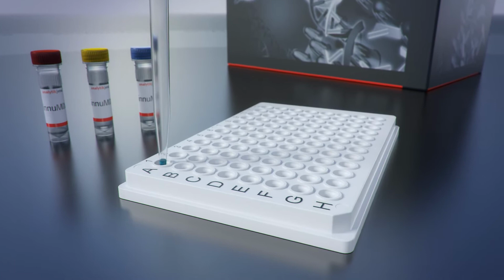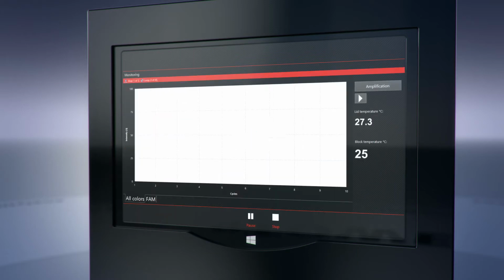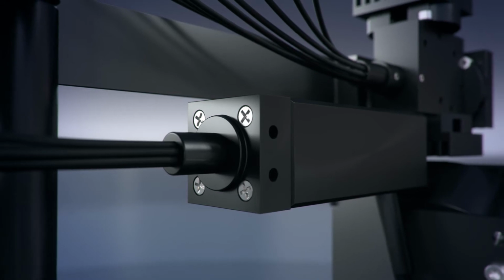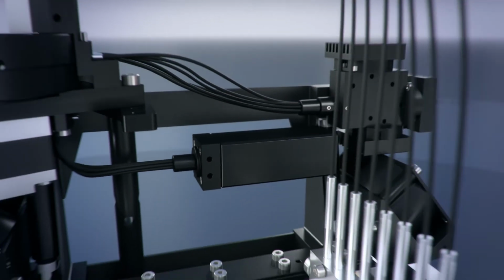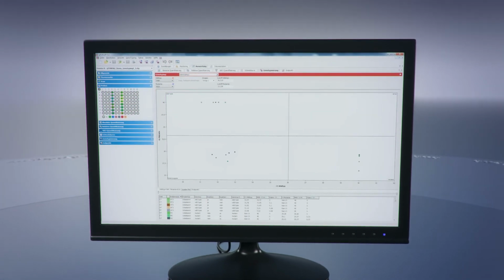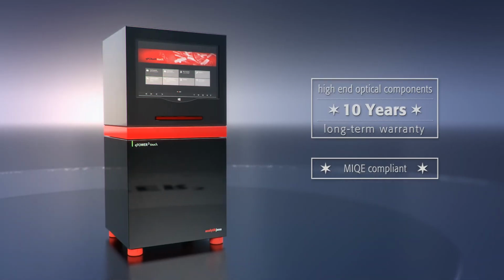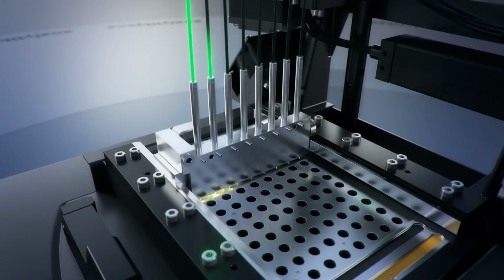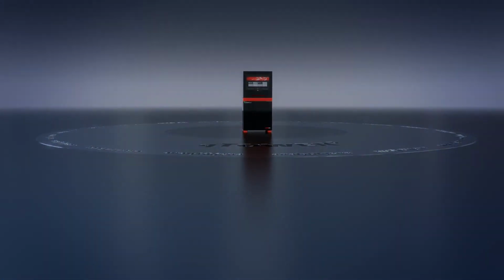qTOWER³ QPCR Machine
qTOWER³  is a powerful real-time pcr thermal cycler integrating high-class technology with striking design: an ideal companion for day-to-day lab work.